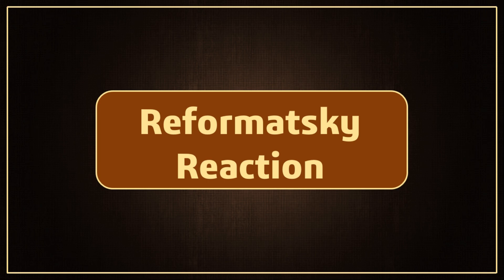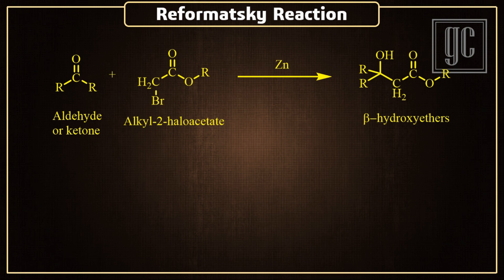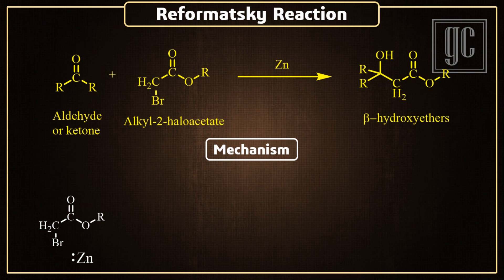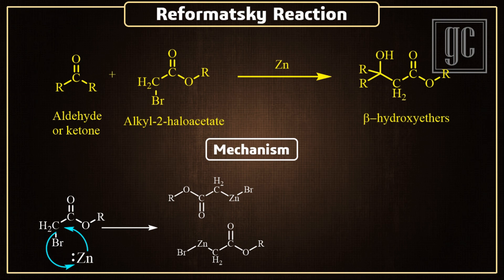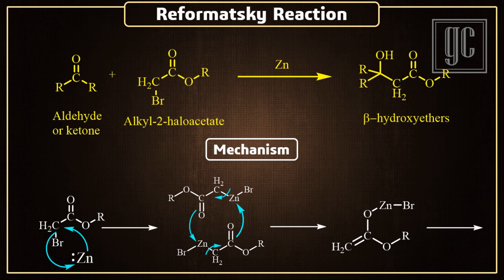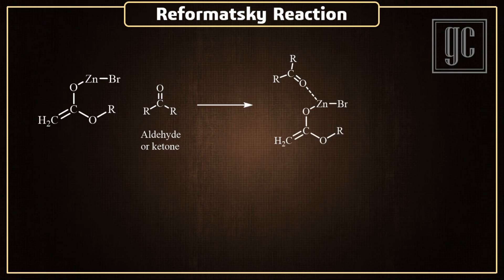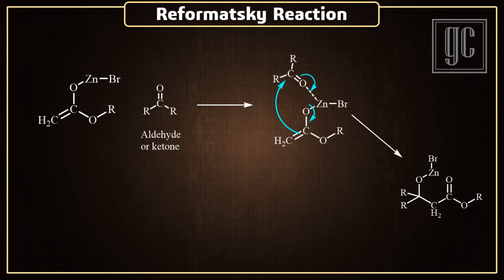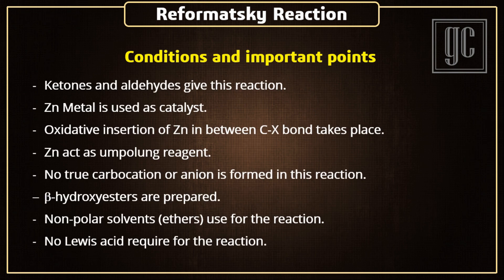Reformatsky Reaction (Name reactions-Series)-GC